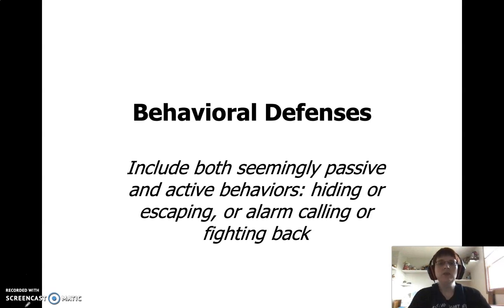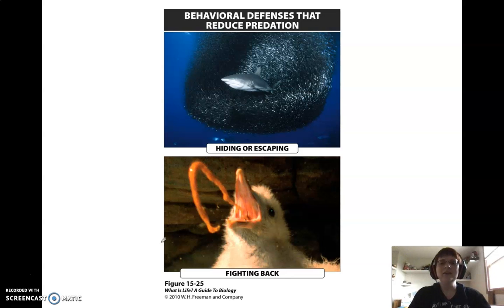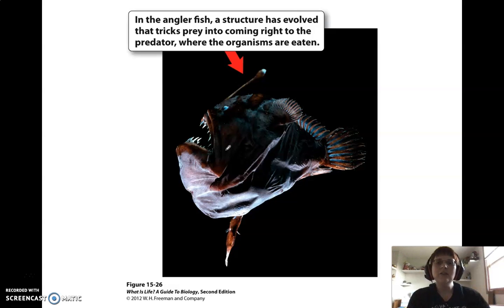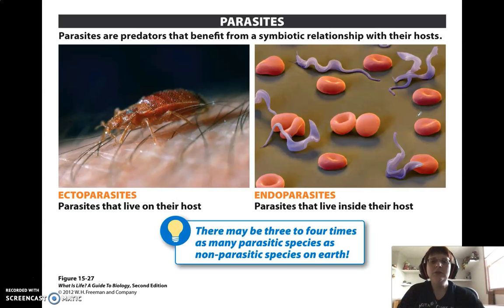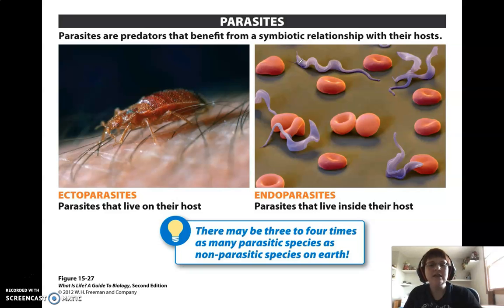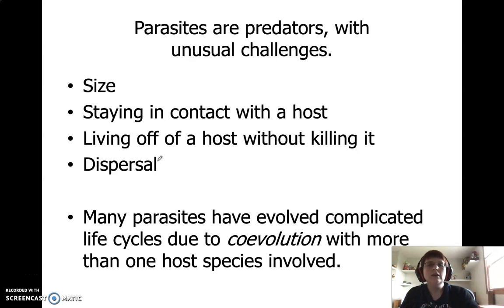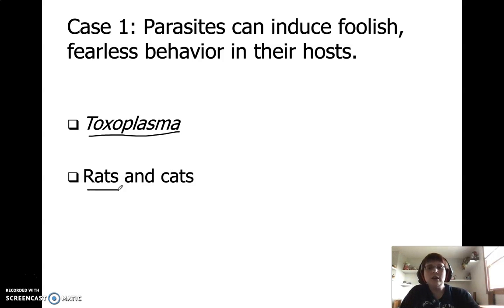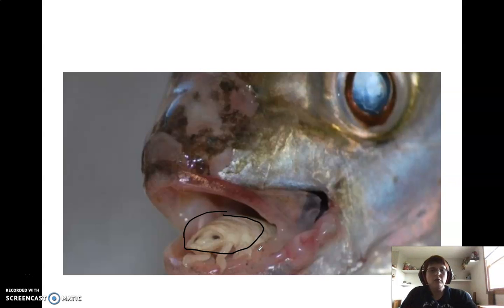Chapter 17 (7) Parasites